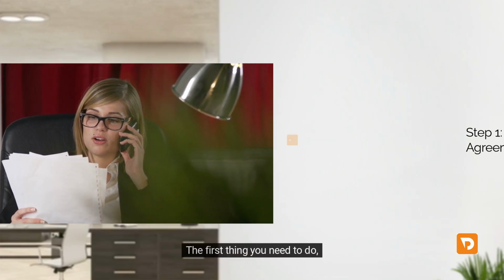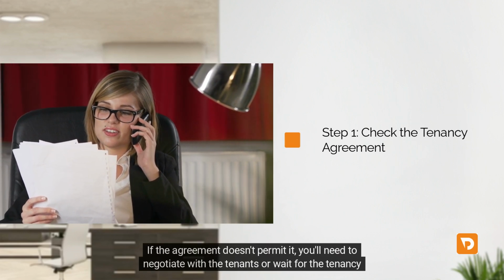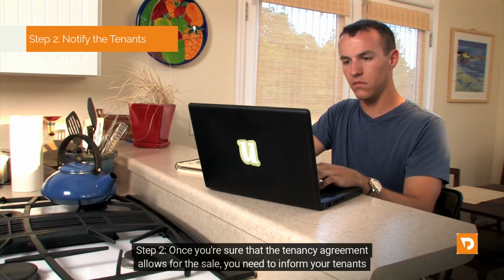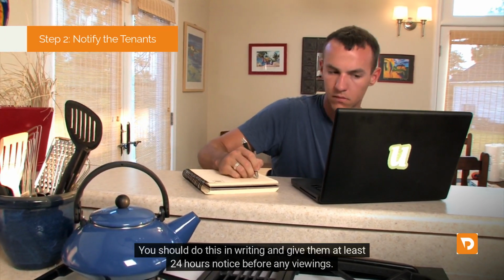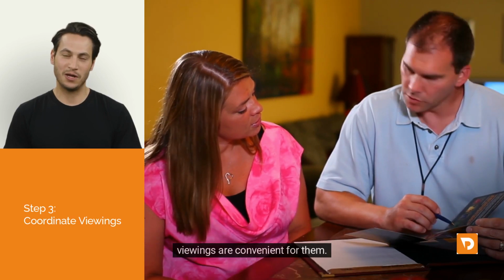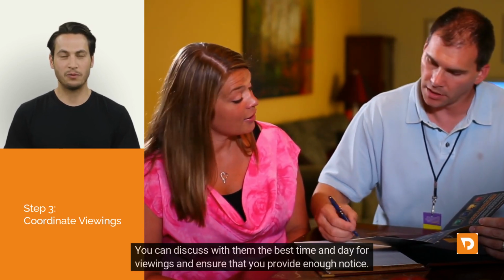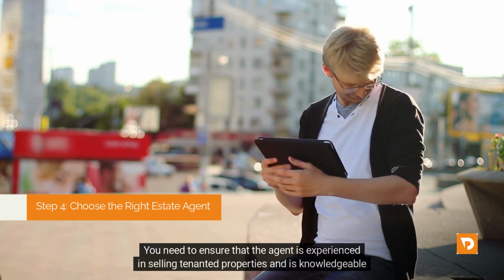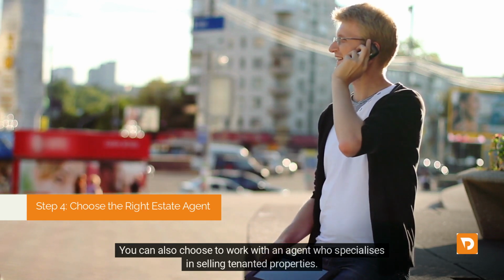How to Sell a Tenanted Property - Step By Step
As a landlord, you may need to sell your property at some point, and if it's currently tenanted, you might wonder what the process involves. In this video, we'll discuss the steps you need to take to sell your tenanted property in the UK.

Step 1: Check the Tenancy Agreement
The first thing you need to do is check the tenancy agreement to ensure that it allows for the sale of the property while it's still tenanted. If the agreement doesn't permit it, you'll need to negotiate with the tenants or wait for the tenancy to end before selling the property.

Step 2: Notify the Tenants
Once you're sure that the tenancy agreement allows for the sale, you need to inform your tenants that you plan to sell the property. You should do this in writing and give them at least 24 hours' notice before any viewings.

Step 3: Coordinate Viewings
When coordinating viewings, you need to be mindful of your tenants' privacy and ensure that the viewings are convenient for them. You can discuss with them the best time and day for viewings and ensure that you provide enough notice.

Step 4: Choose the Right Estate Agent
Choosing the right estate agent is critical when selling a tenanted property. You need to ensure that the agent is experienced in selling tenanted properties and is knowledgeable about the UK rental market. You can also choose to work with an agent who specialises in selling tenanted properties.

Step 5: Sell the Property
Once you have an interested buyer, you'll need to liaise with the tenants to arrange a convenient time for the buyer to conduct a final inspection. You'll also need to inform them of any changes that may affect their tenancy, such as a new landlord or revised tenancy agreement.